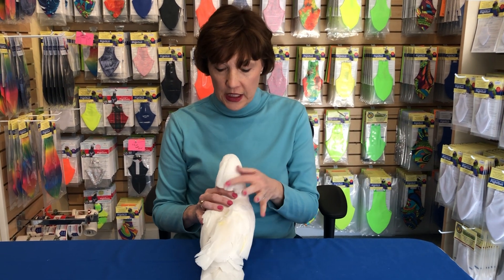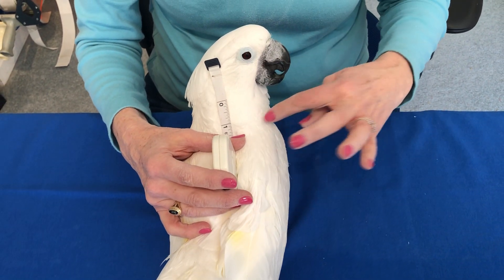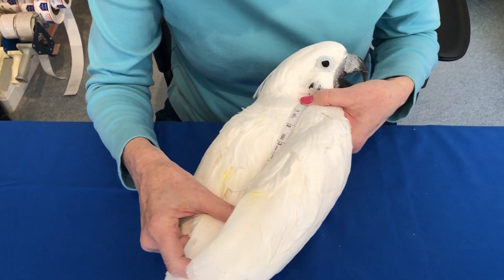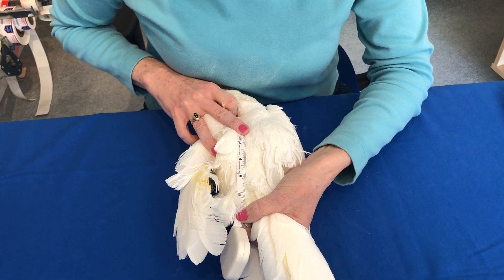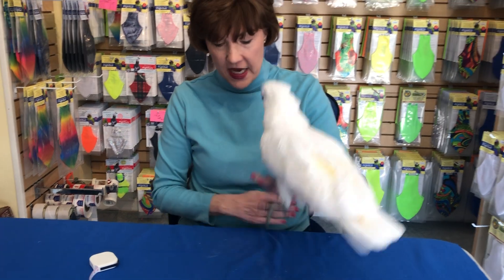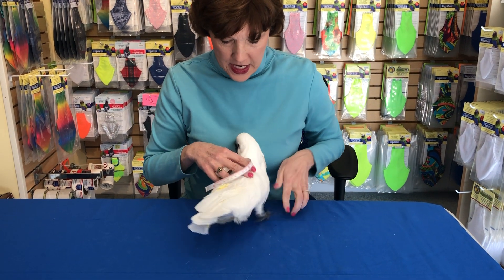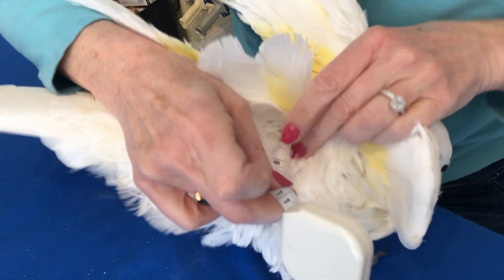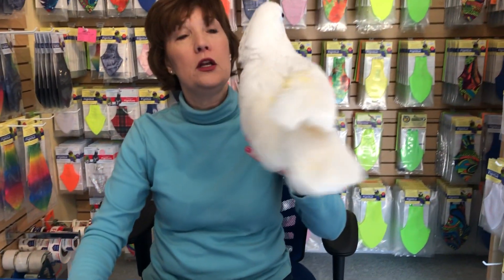How to Measure your Bird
Lorraine and Maddie from Avian Fashions demonstrate how to measure your bird for FlightSuit sizing. Most birds wear the size indicated in our size chart. However, at times we ask for clarification (especially with pigeons and uncommon bird types).